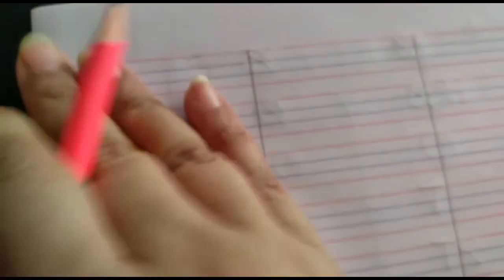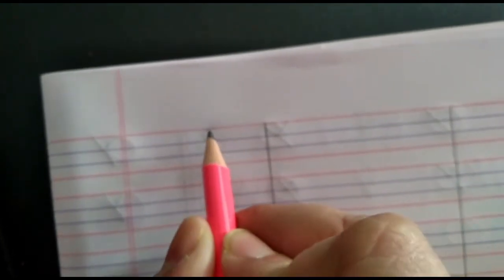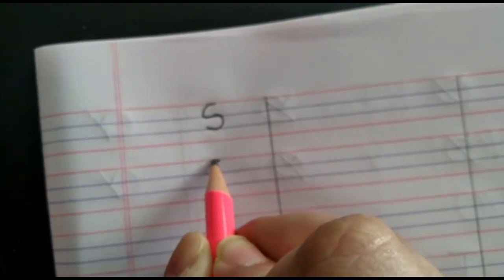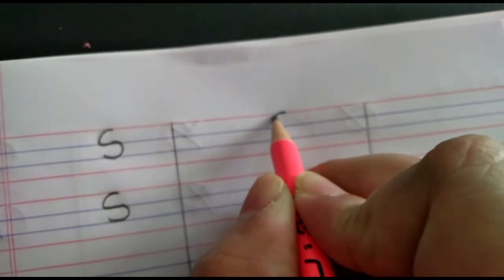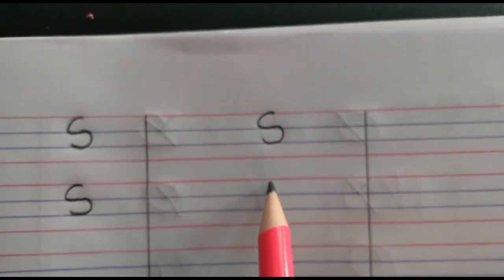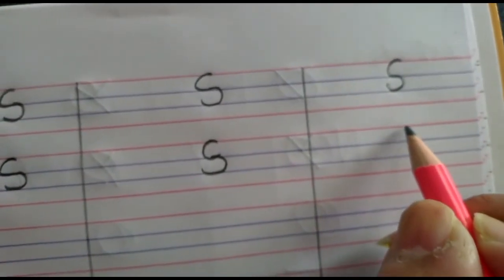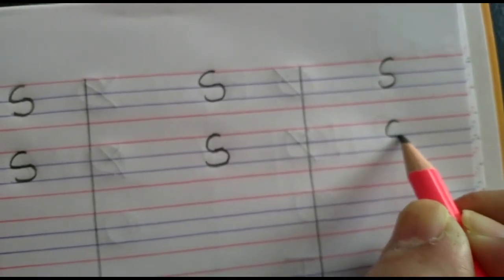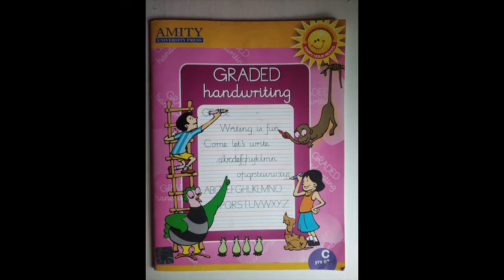The Orbis School - English - Jr KG - Letter S